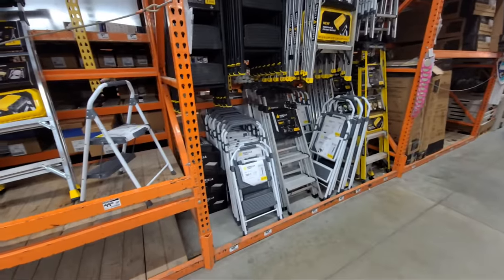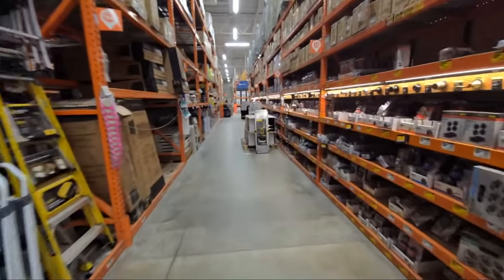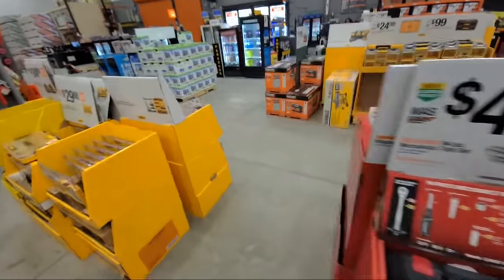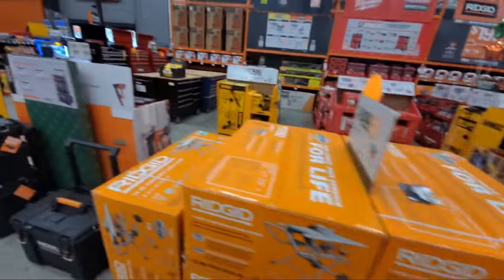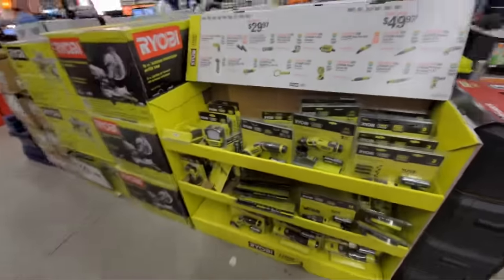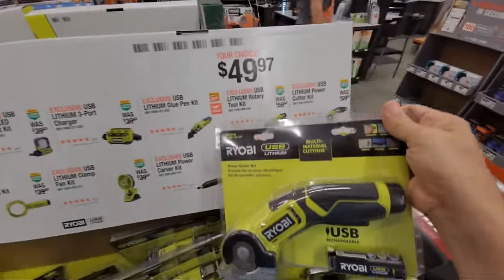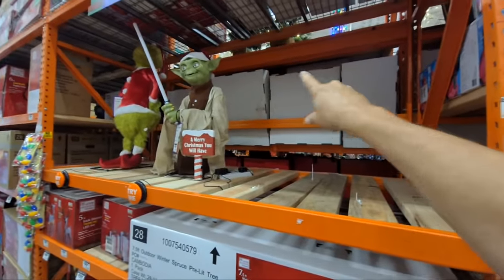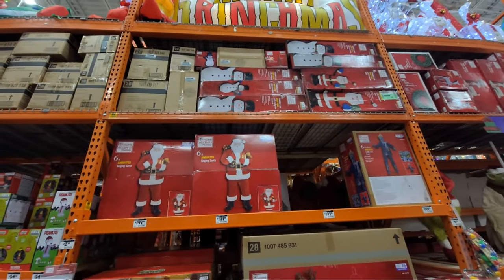50% Off Ladders Home Depot! New Black Friday Deals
Jeff Ostroff tours The Home Depot to show you New 50% off Ladder Deals and a new group of Black Friday Phase 2 deals that just launched on November 1.

Home Depot Black Friday Ladder Deals and other tool deals are mentioned in this video.
Some are over 50% off, many 30% to 45% off.
Link to ALL 38 Black Friday Ladder Deals
(50% OFF) Gorilla Ladders 18 ft. Aluminum Multi-Position
Gorilla Ladder (33% OFF) 4 ft. x 1 ft Aluminum Work Platform
(53% OFF) Werner 8 ft. Fiberglass Step Ladder
(53% OFF) Werner 6 ft. Fiberglass Step Ladder
DeWalt FLEXVOLT 60V Cordless Brushless 8-1/4 in. Table Saw Kit (WITH FREE Battery)

00:00 Introduction to new Ladder Deals at Home Depot
00:34 Werner 6 ft Fiberglass ladder deal 50% off
01:13 50% Off Gorilla Ladder deals at Home Depot
02:27 50% Off Gorilla Ladders Work Platform Home Depot Black Friday
04:27 Gorilla Ladder 2-step folding ladders
05:48 Multi ladder 50% off 18 ft reach
07:51 Home Depot clearance deals
09:06 Ryobi nailer deals
10:50 DeWalt Table saw deals, other miter saws
13:48 Milwaukee Packout Black Friday Deals at The Home Depot
16:11 Ridgid tools compressor deals for Black Friday
19:53 NEW Milwaukee Forge battery deals
22:17 Ryobi Gift Zone Christmas Gift Ideas
24:55 Ridgid Tile Saw Black Friday tool deal
26:23 Home Depot Christmas decoration deals
30:13 More Home Depot Gift Center Christmas Gif Ideas
33:03 Milwaukee Vacs and lights tool deals
36:53 DeWalt Toughsystem 2.0 adapter plate